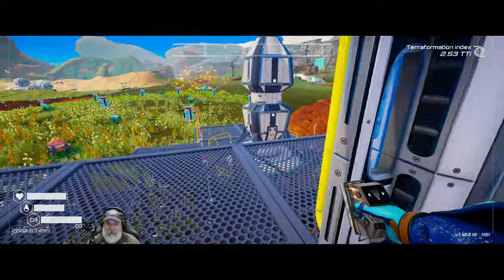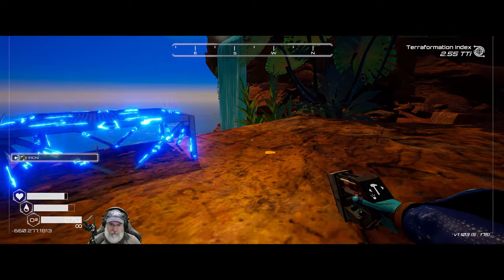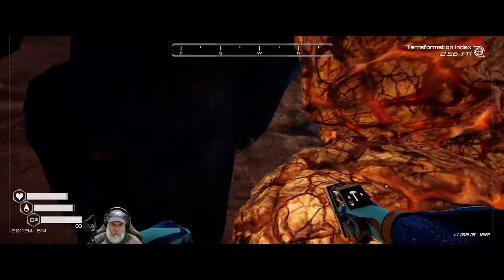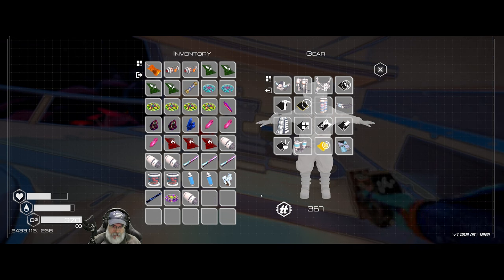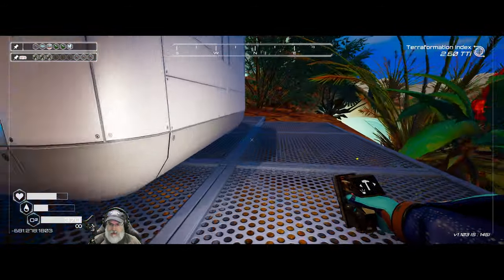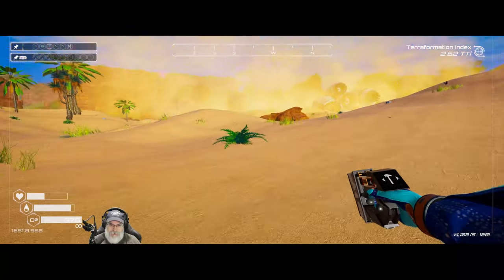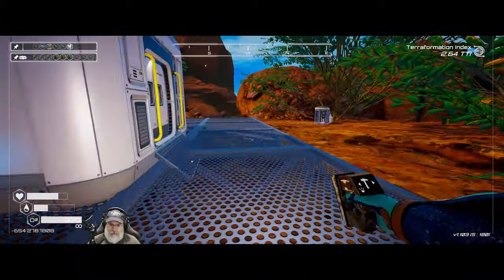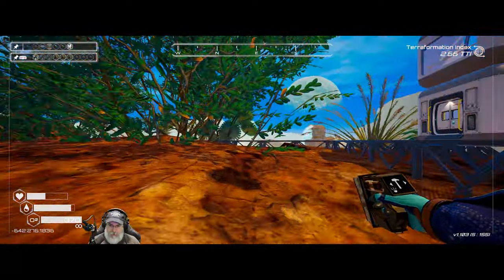Planet Crafter 1.1 | E30 Our New Home Part One